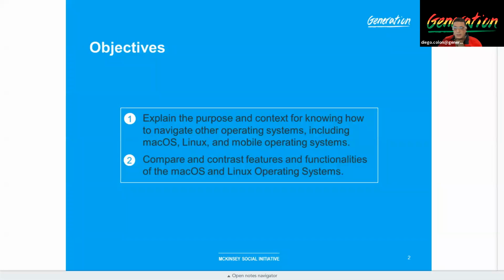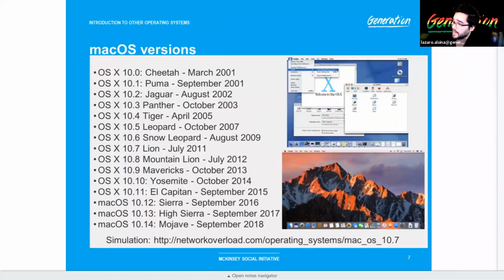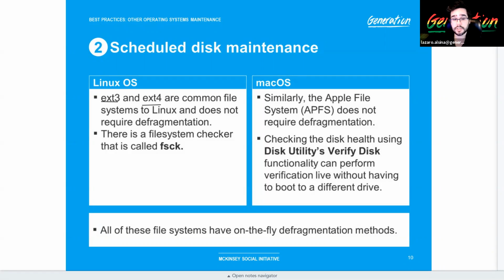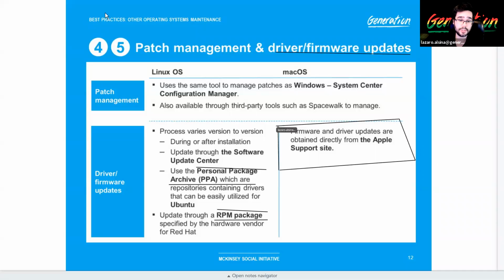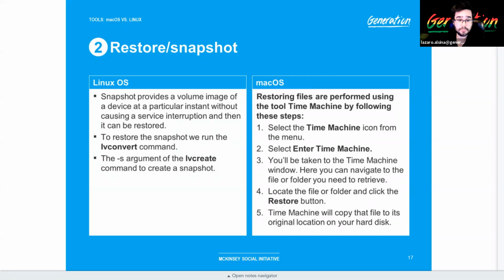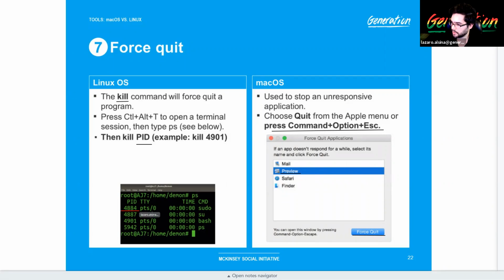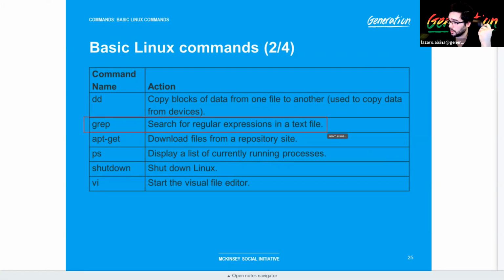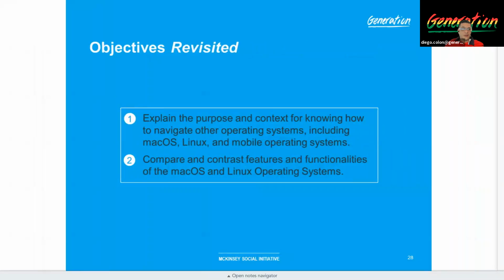T-39 (DCC) Introduction to Other Operating Systems